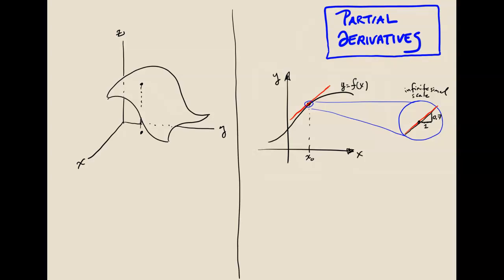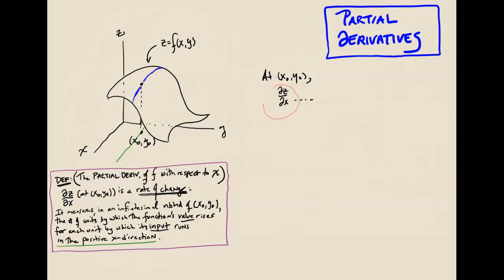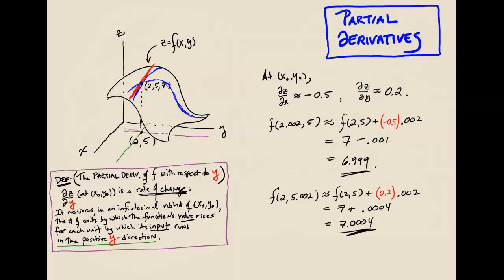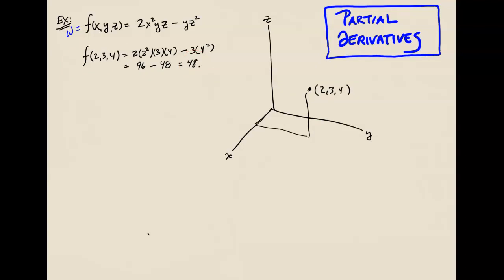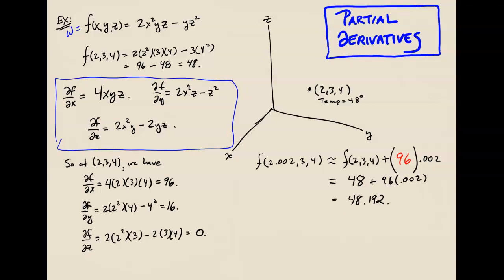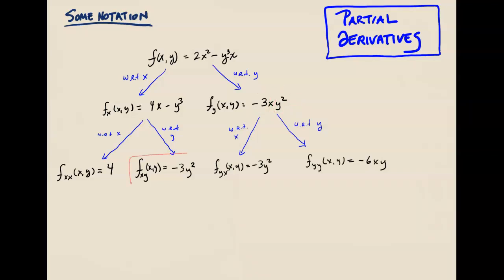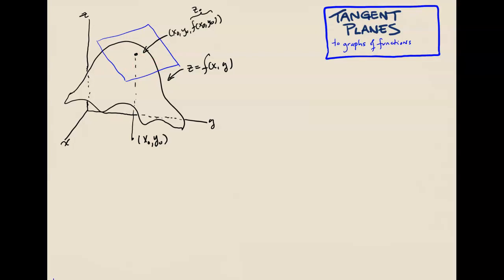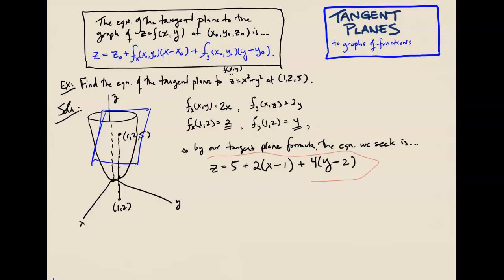7. Partial Derivatives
Partial Derivatives: meaning, notation, and computation

𝐿𝑜𝑏𝑎𝑐ℎ𝑒𝑣𝑠𝑘𝑖 𝐼𝑙𝑙𝑢𝑚𝑖𝑛𝑎𝑡𝑒𝑑.

0:00 Table setting
5:03 Partials - definition, notation, intuition
15:10 Partials - how to compute 'em
28:33 Another notation
31:25 Higher-order partials
35:22 Equality of mixed partials
36:00 Leibniz notation for higher-order partials
39:11 Tangent planes to graphs of functions
46:55 Formula and examples